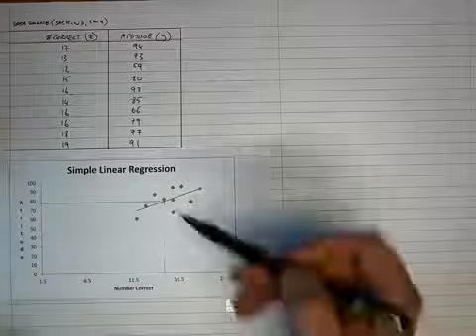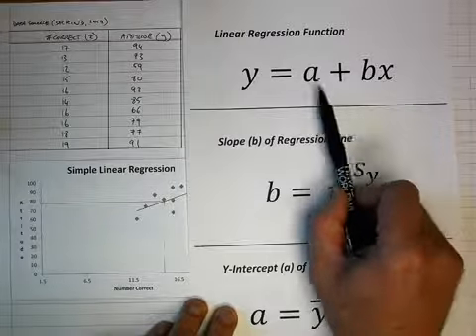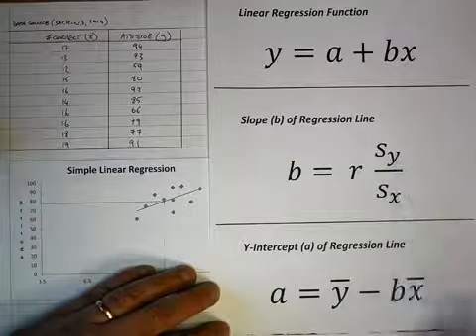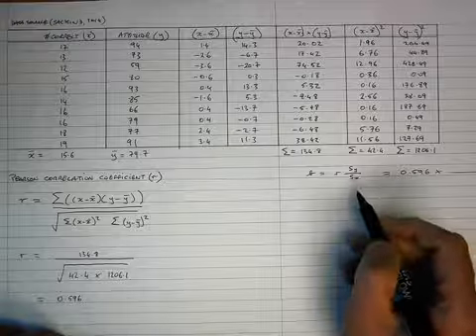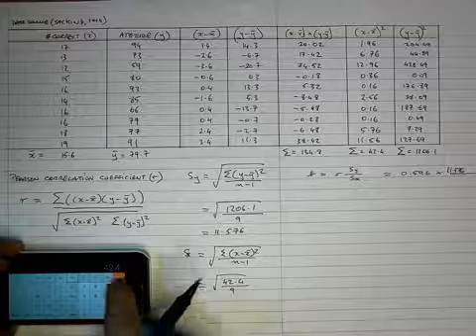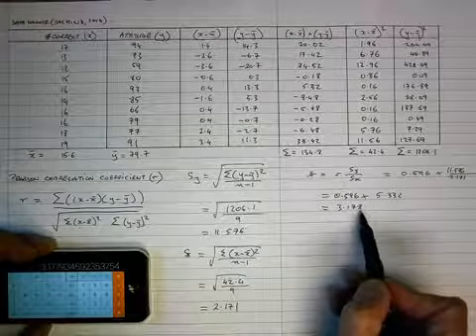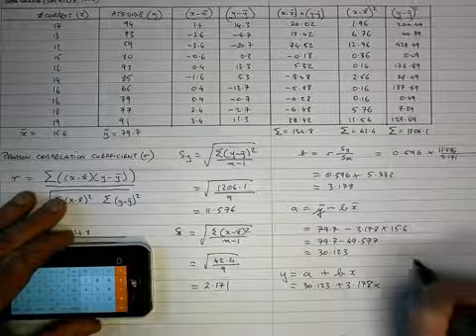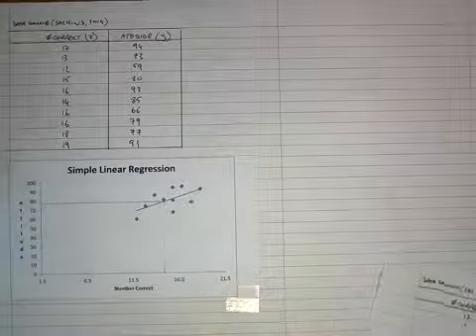Kelvistanny soln 1 linear regration